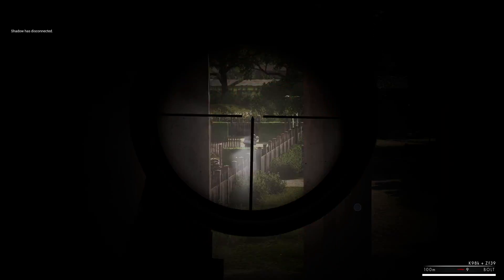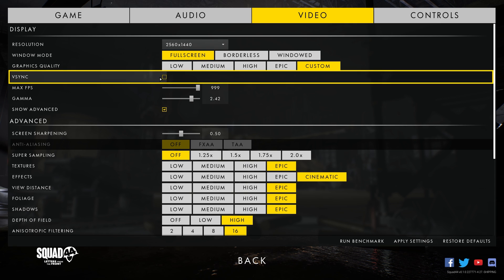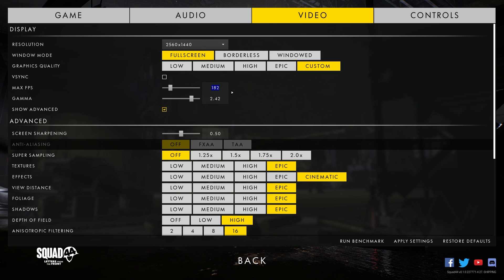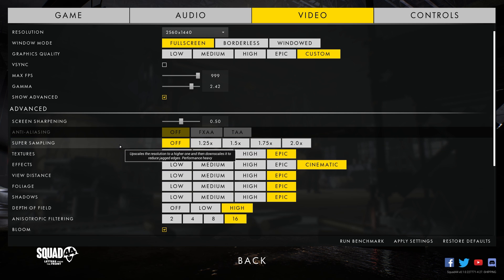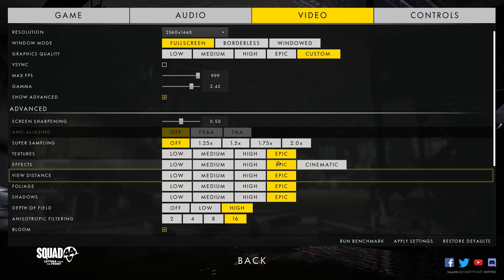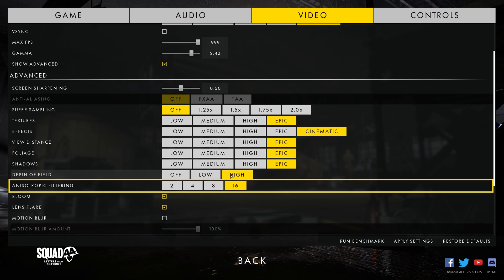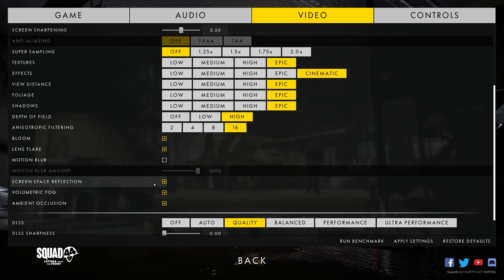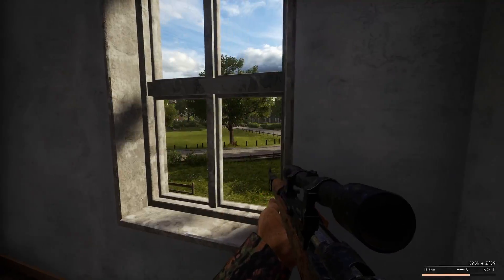Squad 44 (Post Scriptum) Graphics Optimization Guide | Best Settings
This video will help you optimize Squad 44 (Post Scriptum) graphics settings to boost fps and deal with any stuttering that you might be facing.
With the implementation of DLSS in Squad 44 we get much better performance in comparison to the FXAA and TAA anti aliasing methods. If you have a Nvidia RTX card then you can easily turn on the DLSS setting to get a pretty good performance boost while maintaining the game's visual fidelity.

🔴RHINOREX COMMUNITY DISCORD:
If you are a World War 2, World War 1 and Vietnam War game enthusiast then join our Discord - The link can be found on the channel's main page click on the about section.

🔵Who I am and what I do:
I am a full time designer and a part time content creator and I provide, the most cinematic, tactical and historical gaming content on YouTube.
🔵About the channel:
I have been playing games for more than 20 years now. RhinoRex channel is aimed at realistic tactical gameplay based mostly on World War 2 and World War 1 for anyone who is interested in immersive tactical gaming experience.

🔴SUB TO RHINOREX CHANNEL FOR THE BEST TACTICAL IMMERSIVE CONTENT ON YOUTUBE, NOTHING GETS CLOSE!

Specs:
Asus RTX 3060 ti V2 OC 8 GB
Ryzen 7 5800X
Aorus X570 PRO WIFI
G-skill Ripjaws V 8 GB x 2
Samsung EVO 870 2TB
Seagate 2 TB Barracuda
WD 1 TB